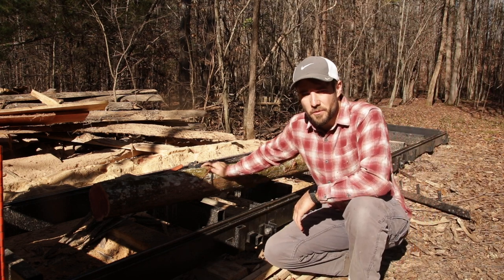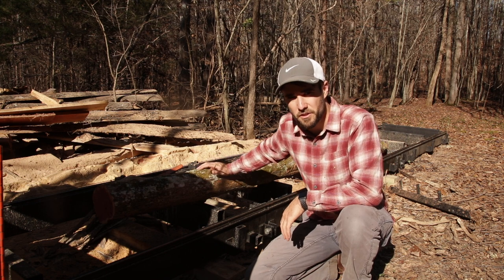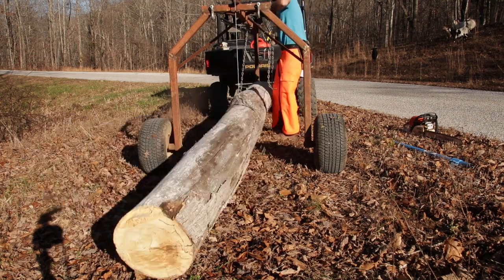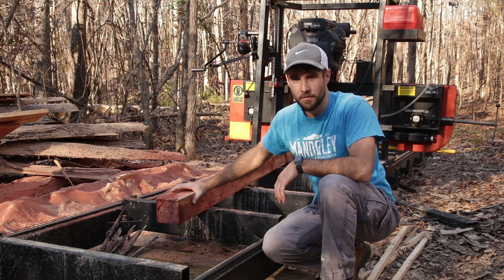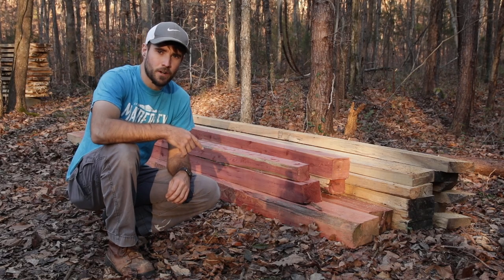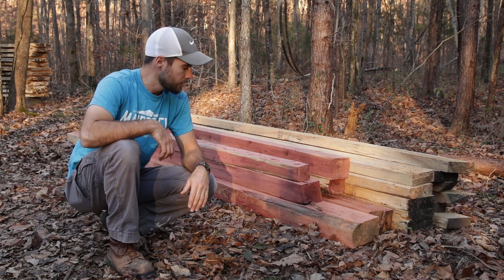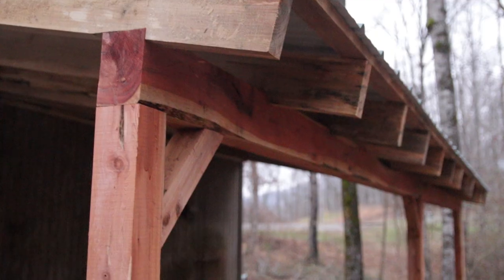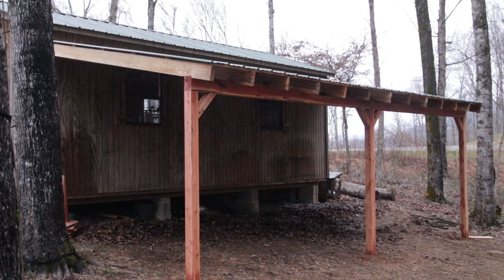From Logs to Lean-To / Building a Lean-To with Green Lumber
I recently purchased a used sawmill that I used to mill my own lumber to build a lean-to on the side of our storage shed.

This will give us more storage space for our bigger vehicles and will give me more space to work inside the shed.

Thanks for taking the time to watch! Let me know if you have specific things you would like to see more of.

Circular Saw

Impact Driver

Swanson Speed Square

Moisture Meter